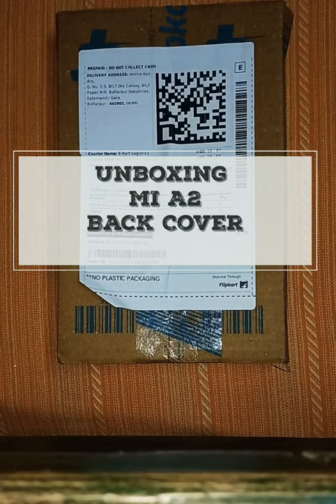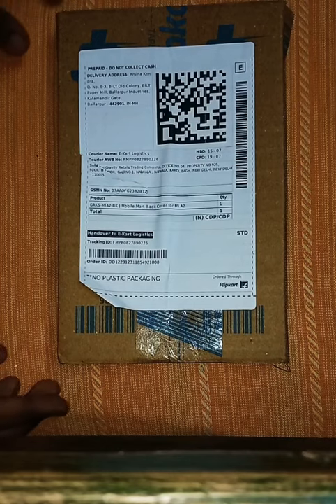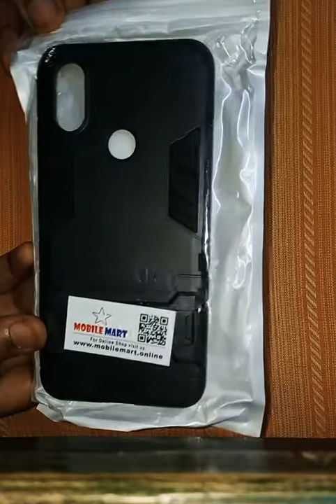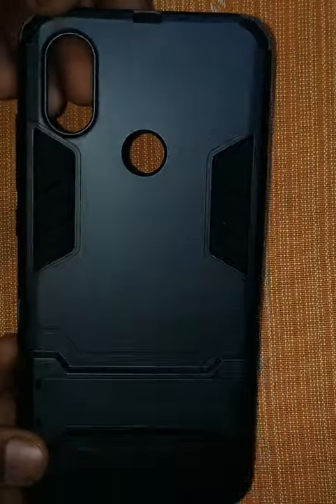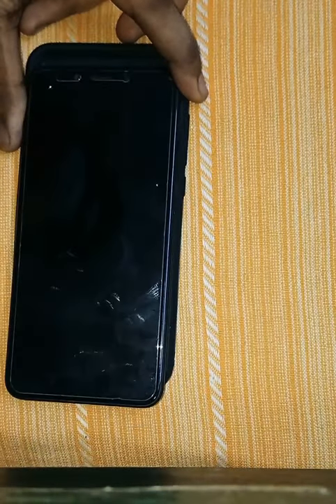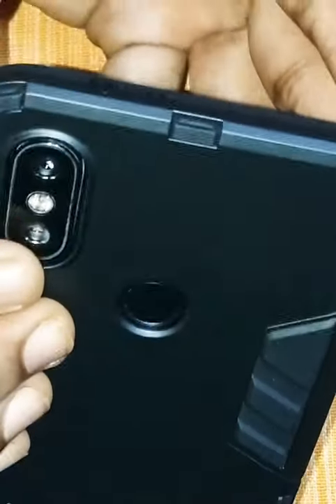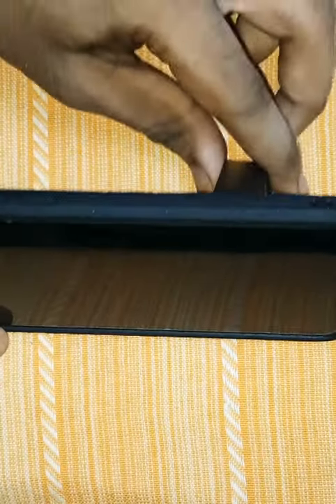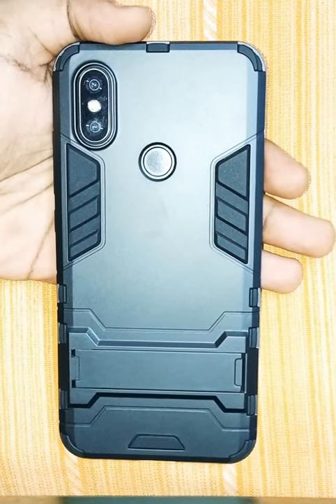Unboxing of Mi A2 Back cover || Rog Style || Black shade with small Flip stand..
Actually, I got a gift from my mama. He ordered it from Flipkart.

Link to buy this cover